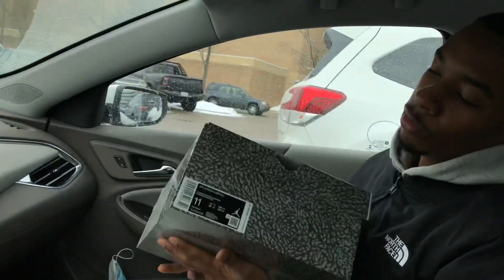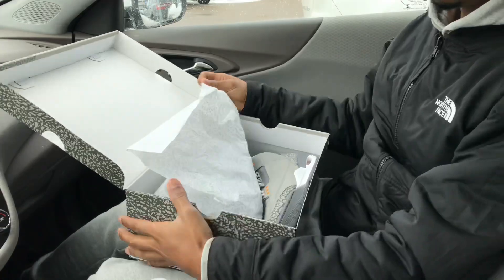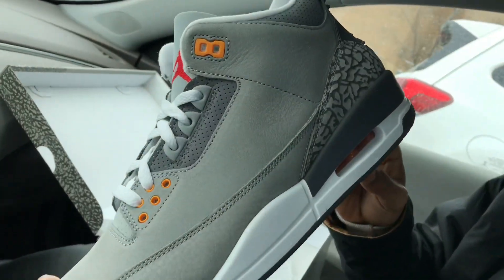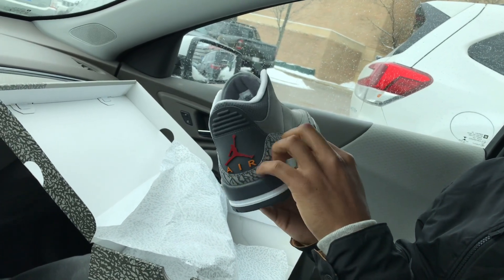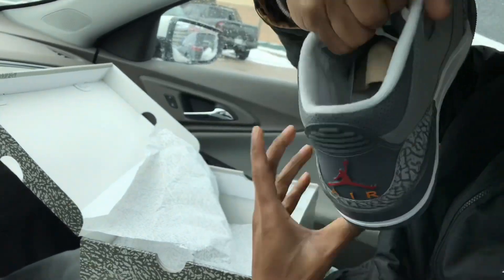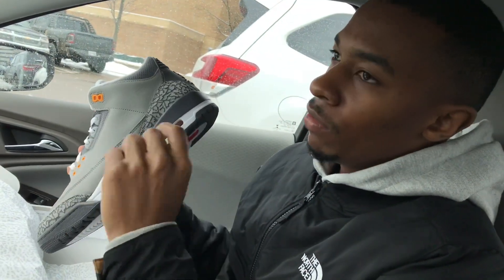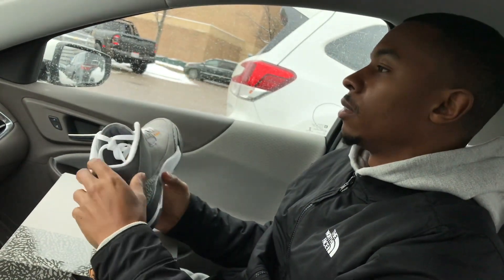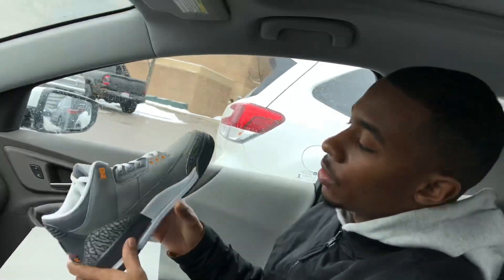AIR JORDAN 3 Retro “COOL GREY” |CT8532 012| STOCK MARKET PREDICTION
Early review of the Air Jordan 3 Cool Grey